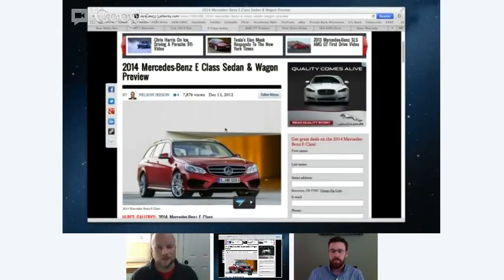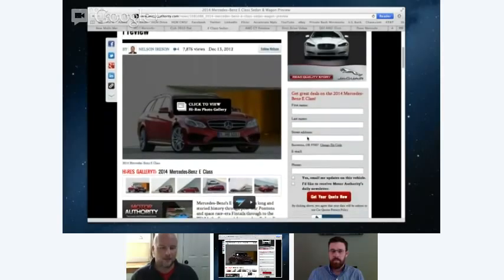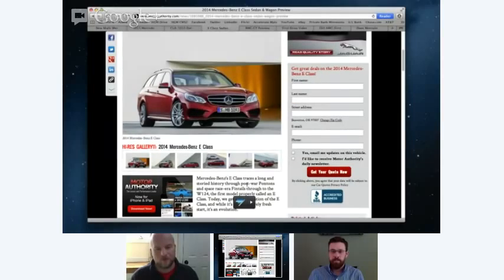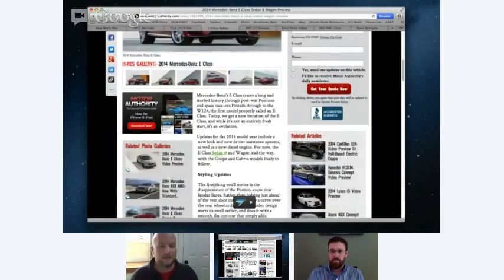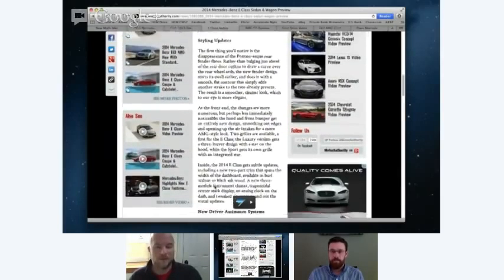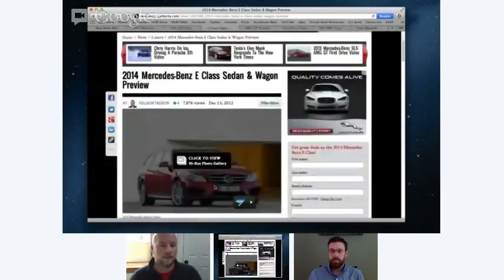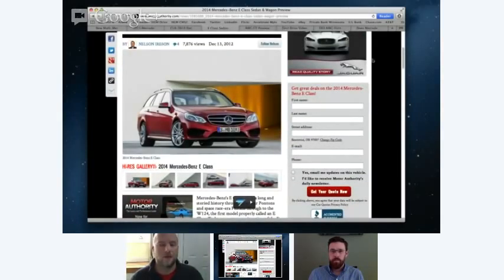2013-2014 Mercedes-Benz & AMG: What We've Driven, What's Next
Join us for this Google+ Hangout on Air as the team discusses some of the newest Mercedes-Benz models, and the future of the brand.